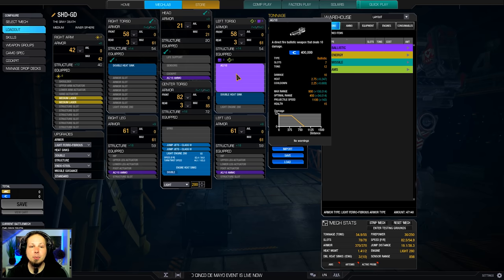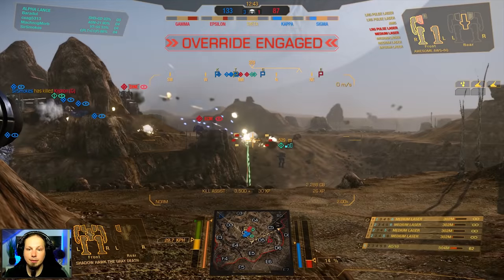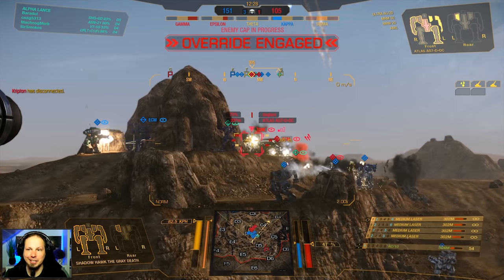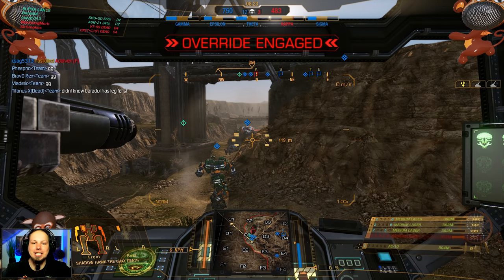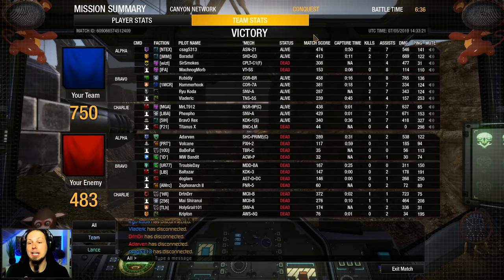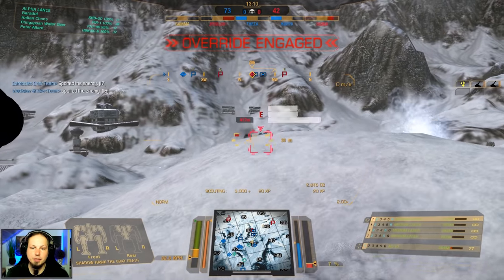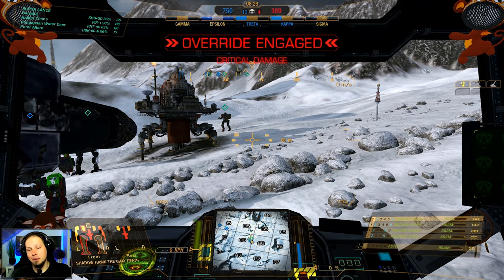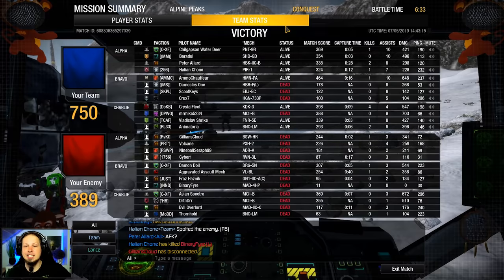Mid Range DPS - Shadowhawk Grey Death AC10 Build - Mechwarrior Online The Daily Dose #872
Today it's time to play the Shadowhawk Hero Mech "Grey Death"! This Inner Sphere Medium Mech is known for it's fast firing AC10 and 4 Medium Laser loadout. Contrary to other Shadow Hawk builds it really relies on the lasers to dish out some damage while the single autocannon is delivering constant DPS to your foes.

Loadout: 1x AC 10
4x Medium Laser

Engine: LE 280